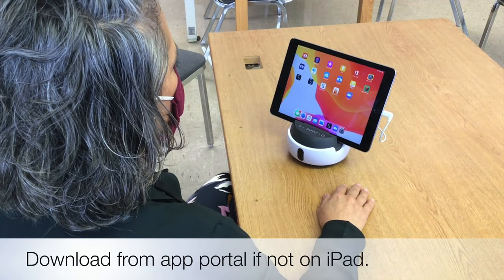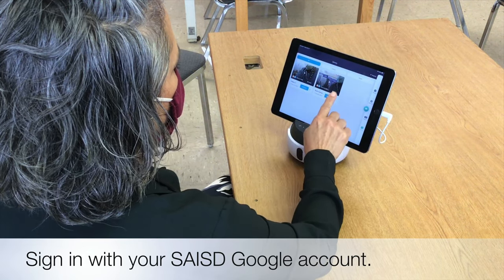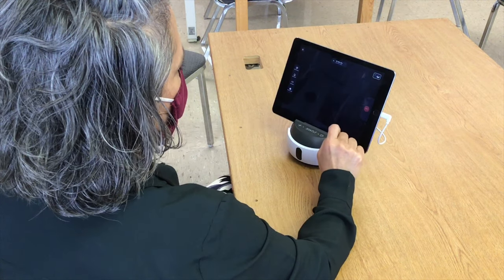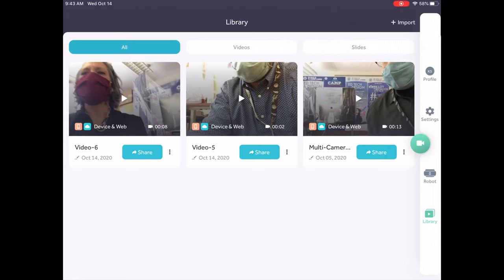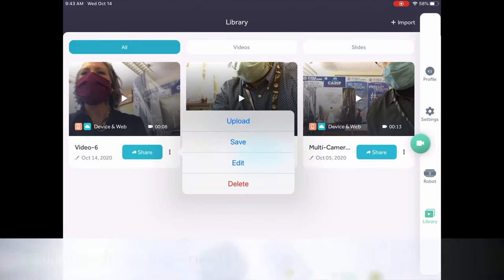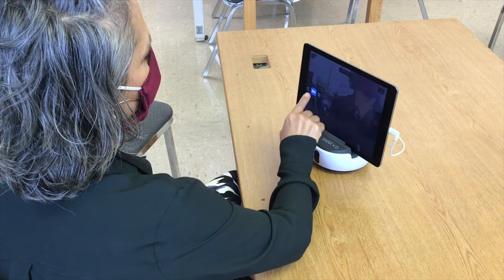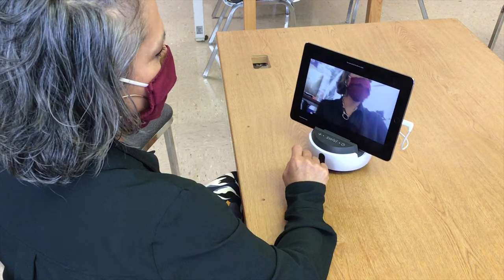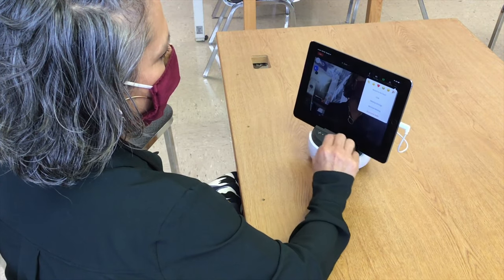Ed Tech Swivl Quickstart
Learn how to setup your Swivl